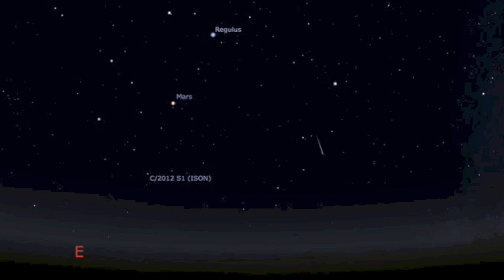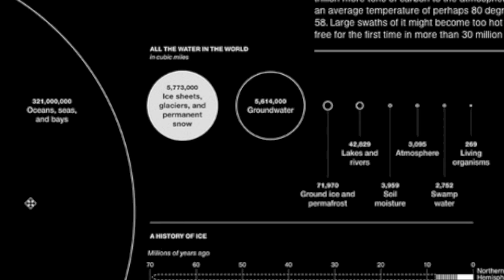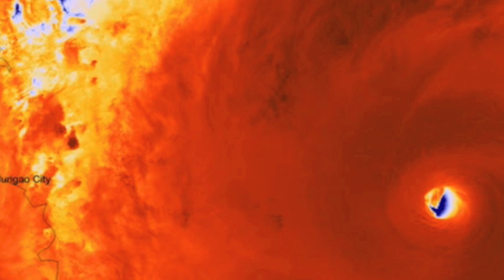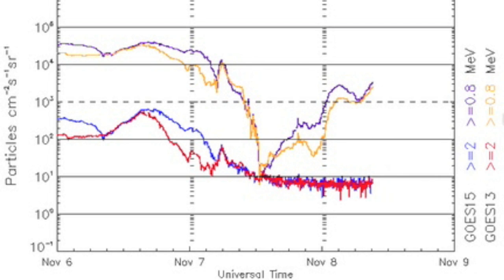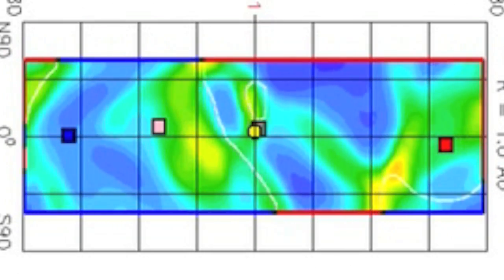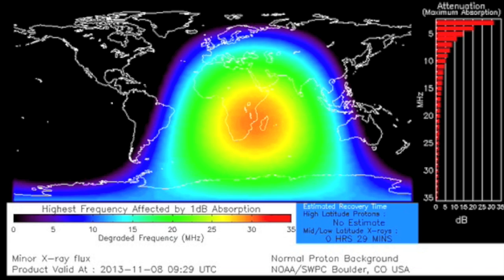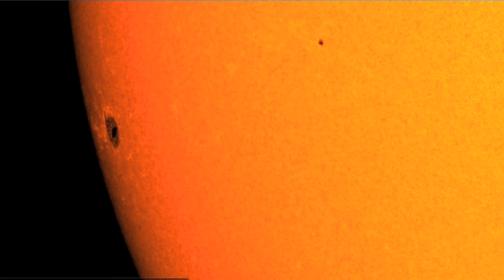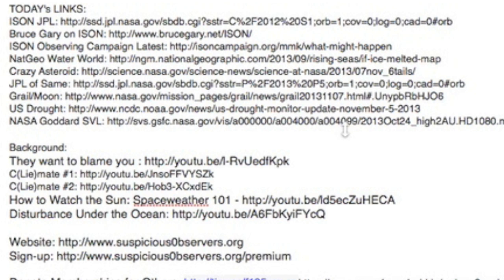4MIN News November 8, 2013: X1 Solar Flare, Ocean Rise Maps, GRAIL